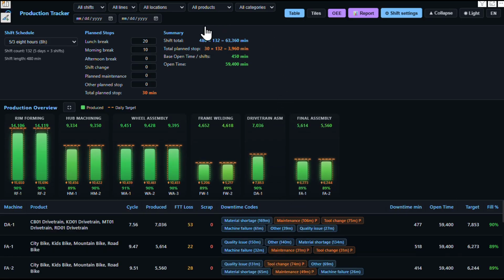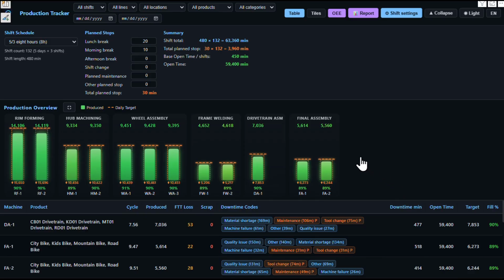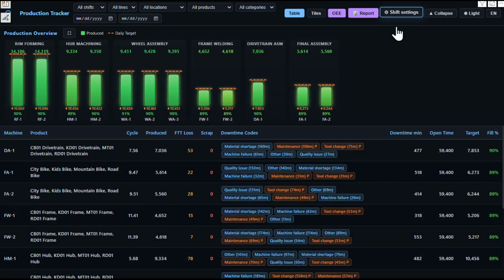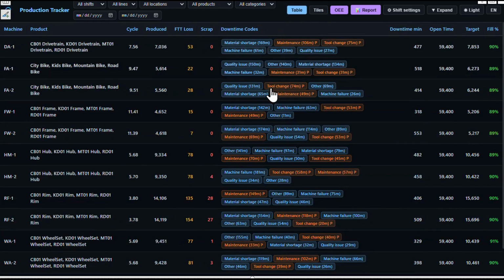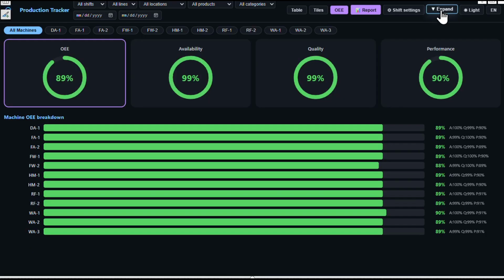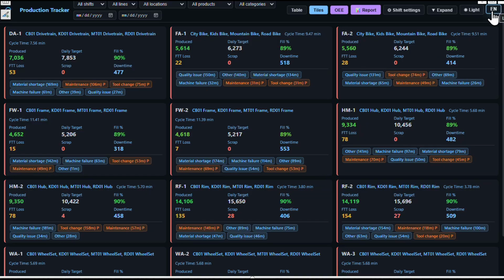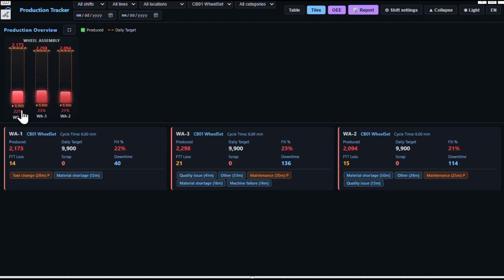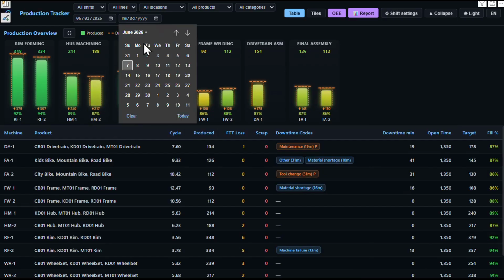Production Tracker for Power BI — Overview Demo (OEE & Downtime)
A quick tour of the Production Tracker custom visual for Power BI: per-machine OEE, daily production targets, and a planned vs. unplanned downtime breakdown — all without writing DAX.

No DAX required. Report viewers open dashboards for free — only the editor needs a license.